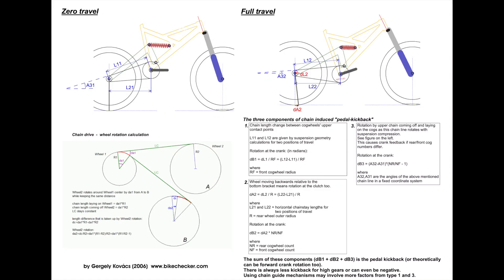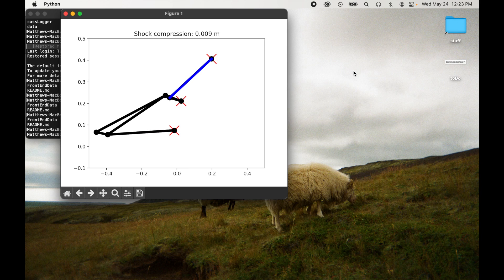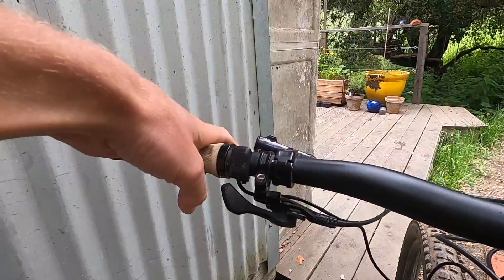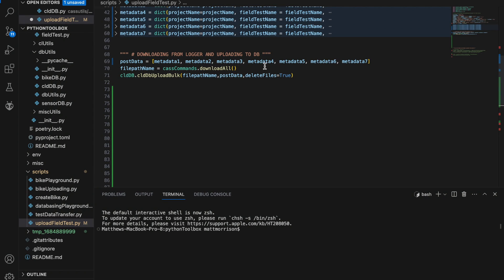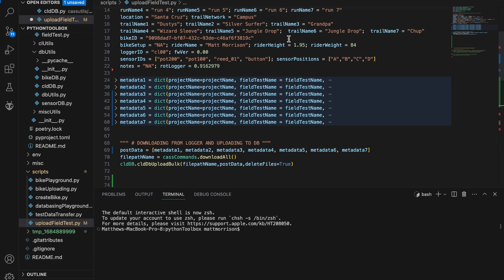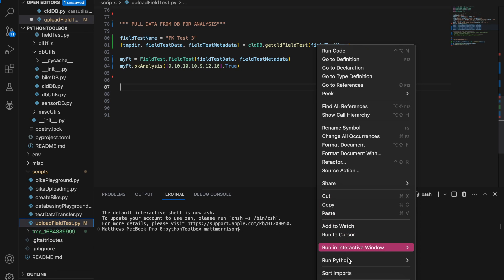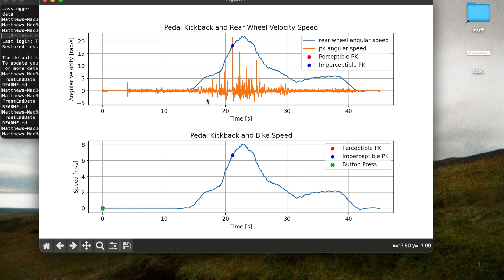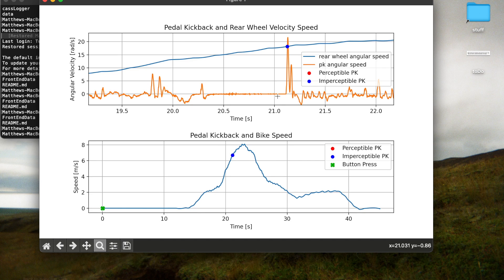Does Pedal Kickback Actually Happen? I Use Data Acquisition to Find Out!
Matt here from Cass Labs. Today, we look into the phenomenon of pedal kickback and find out if it actually happens when we are out riding.